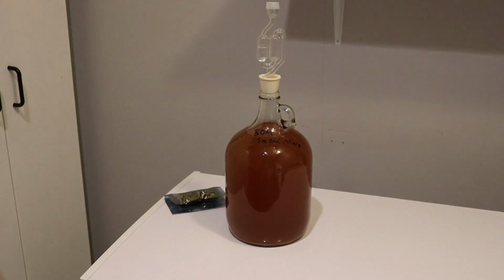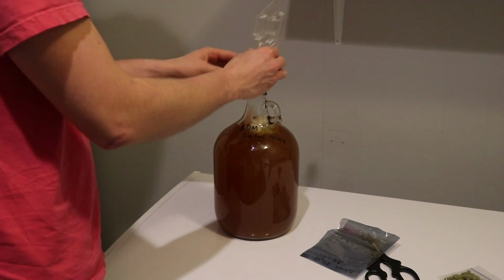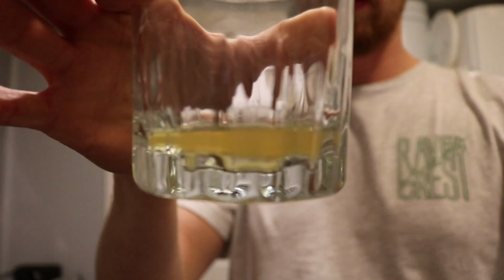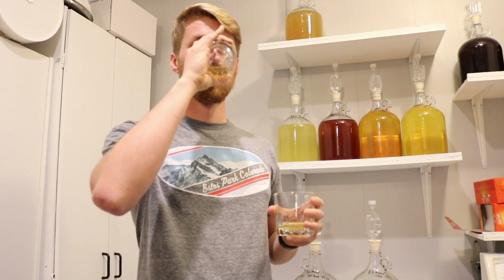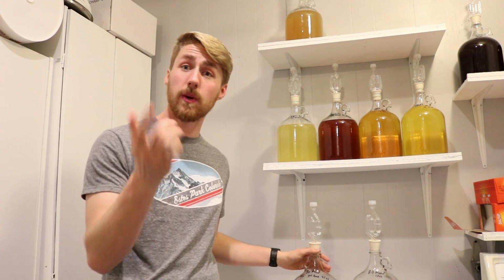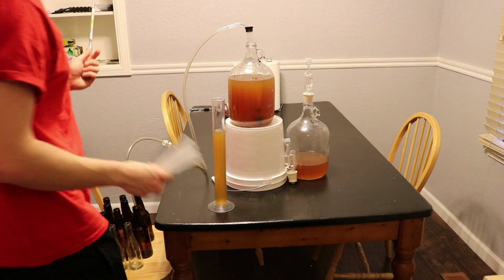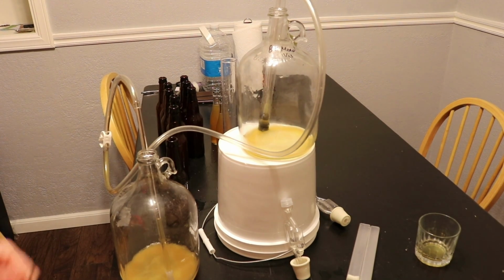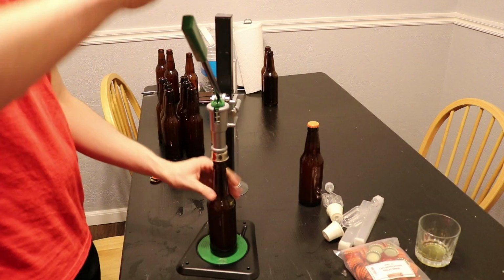Dry Hopping A Mead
Today we are talking about Dry Hopping a Mead! I decided to dry hop my Blood Orange mead as a test and it turned out pretty good! This is also the end of the Blood Orange mead itself. Let me know what you think about dry hopping and maybe what experience you have with it as well.

I also used thing like Fermaid K and GoFerm Protect.